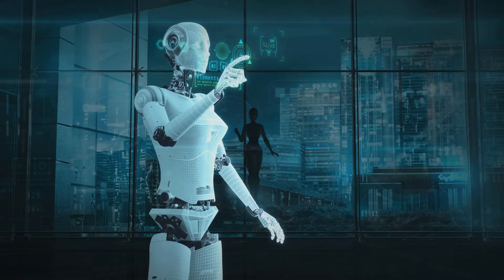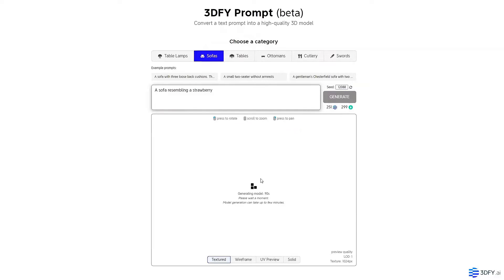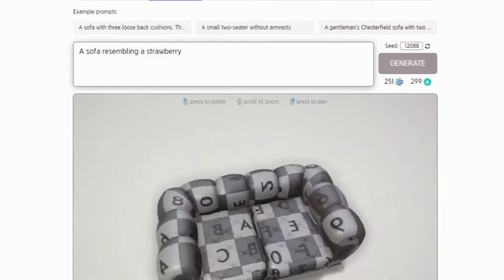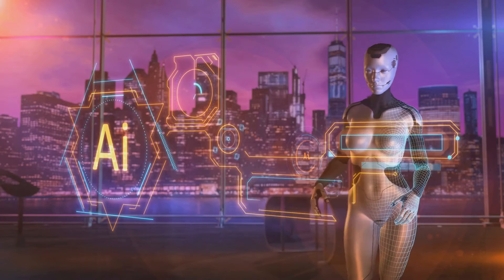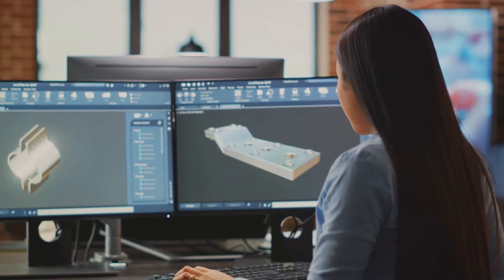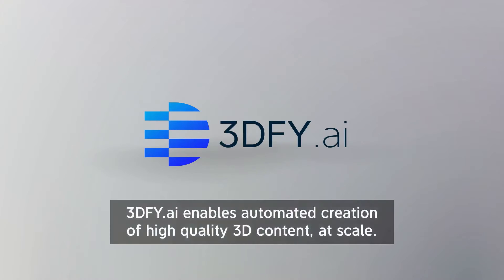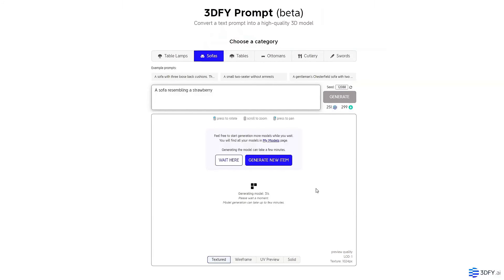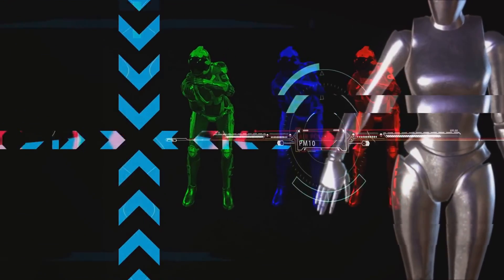How 3DFY AI is Changing 3D Modeling Forever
Revolutionizing 3D Modeling: The Power of 3DFY AI - Explore the future of 3D modeling with 3DFY AI, the innovative tool revolutionizing the creative process.

Join us as we delve into how 3DFY AI simplifies 3D modeling, from concept to creation, saving time and enhancing precision.

Discover how this AI marvel transforms sketches into detailed models, optimizing textures and suggesting improvements.

Visit 3dfy.ai now to unleash your creativity and amplify your design capabilities.

- [00:00]( 🎬 Introduction to 3DFY AI
  - Introduction to the concept of turning ideas into 3D models with AI.
  - Overview of the significance of 3DFY AI in revolutionizing 3D modeling.
  - Invitation to explore the channel for smarter AI tricks.

- [00:27]( 🌟 Features of 3DFY AI
  - Description of 3DFY AI as a groundbreaking tool for designers and creatives.
  - Explanation of how 3DFY AI simplifies 3D modeling by transforming sketches into detailed models.
  - Emphasis on the time-saving and precision-enhancing aspects of 3DFY AI.

- [01:09]( 🤖 Call to Action
  - Encouragement to explore 3DFY AI further and amplify design capabilities.

Liked what you saw? We love hearing from you and strive to create content that empowers and inspires.

Ready to take your life and digital interactions to the next level?